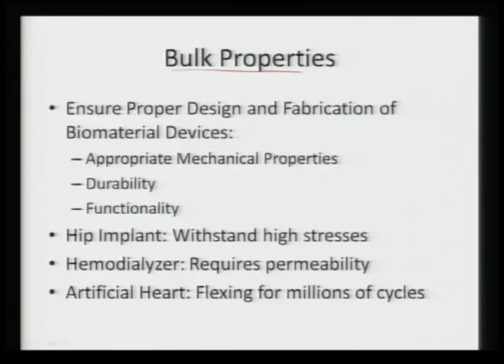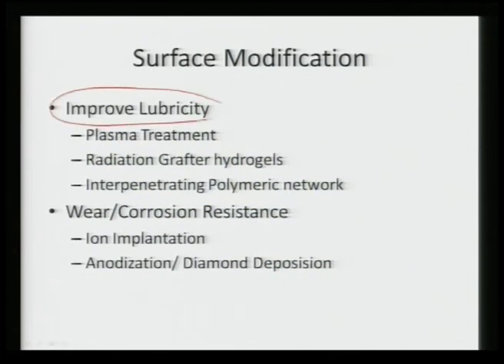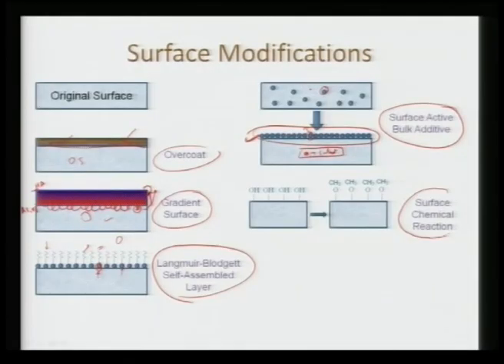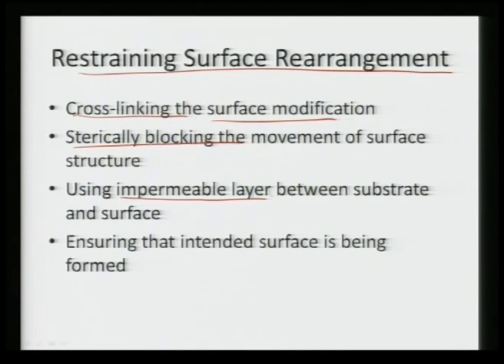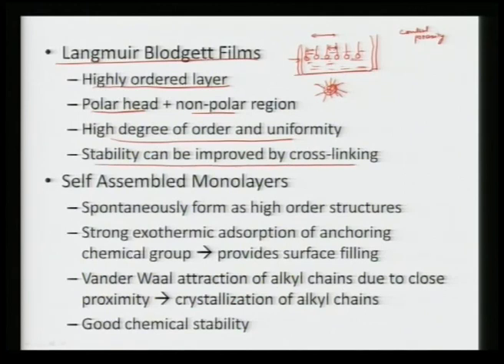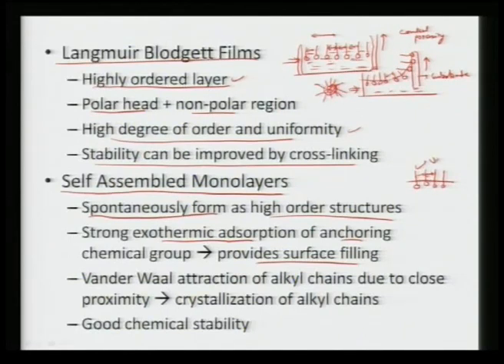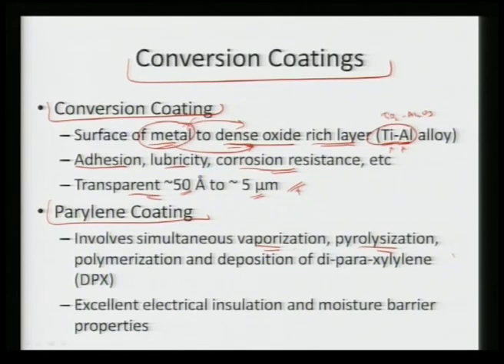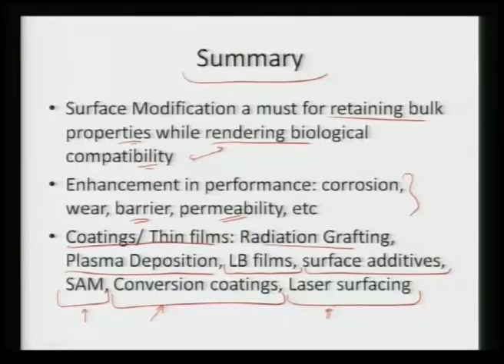Mod-01 Lec-26 Lecture-26-Introduction to Biomaterials